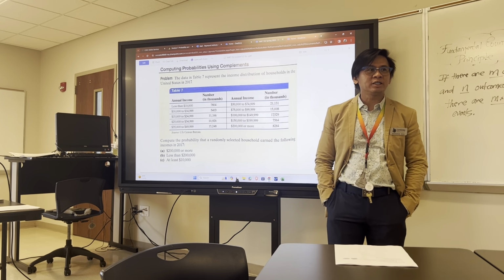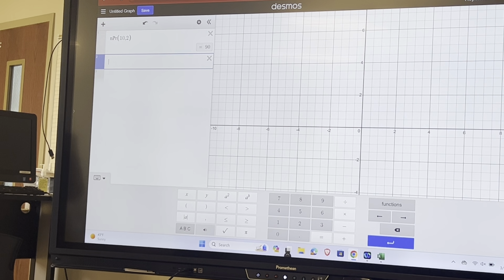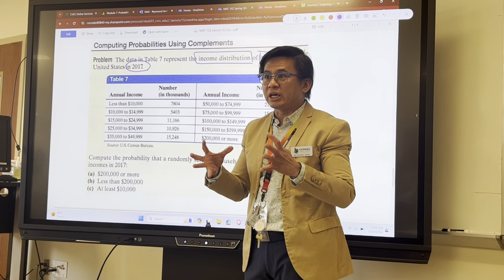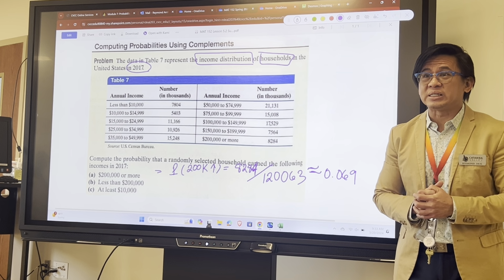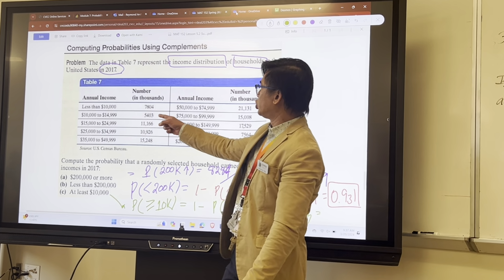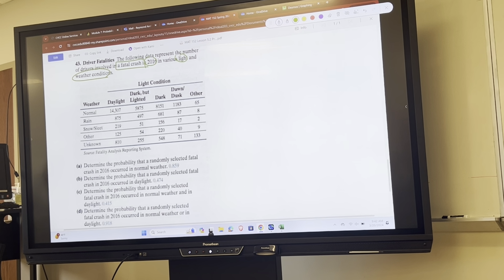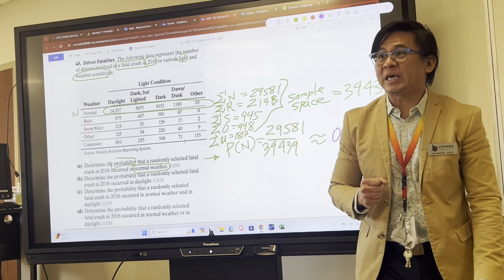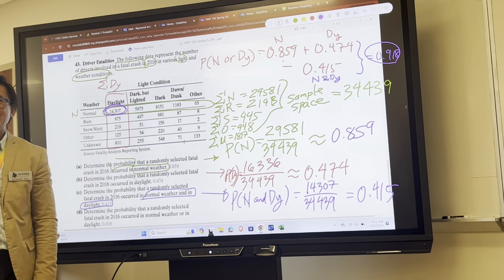Addition Rule for Probability